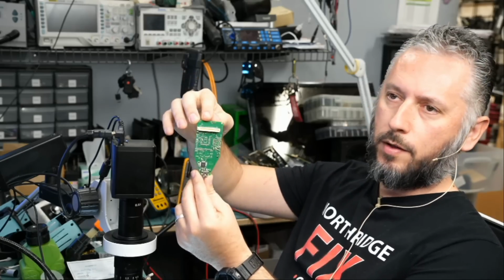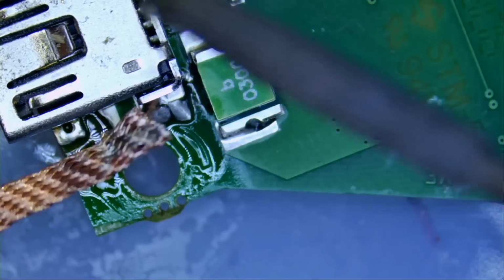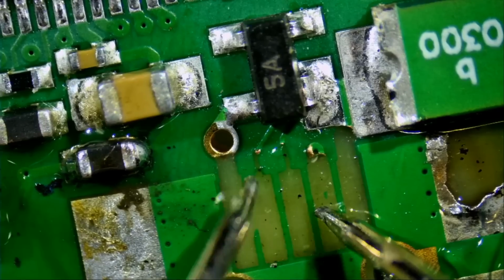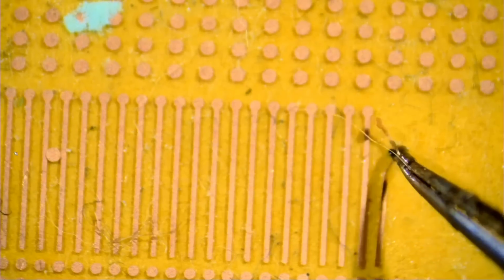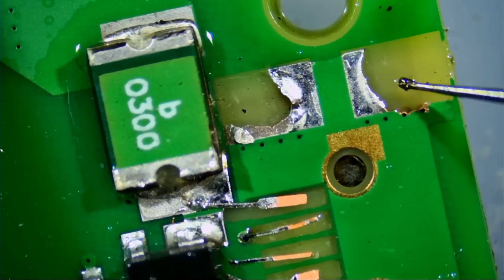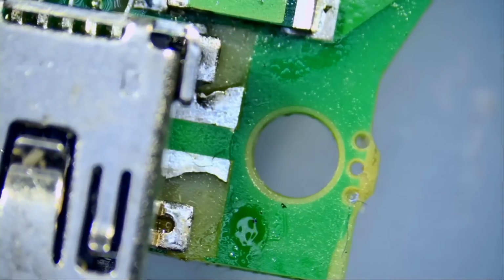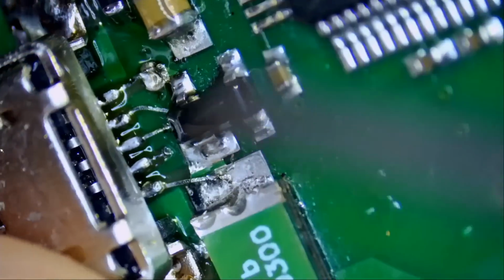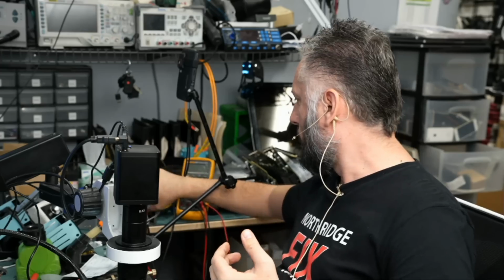Expensive Audi VW VAS6154 Diagnostic Tool Repair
NorthridgeFix
19365 Business Center Drive, Unit 7